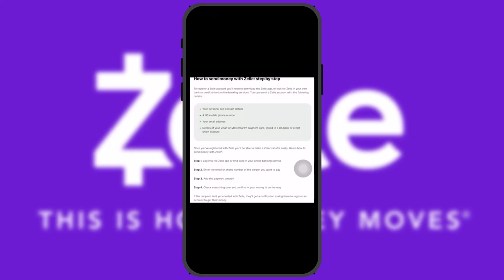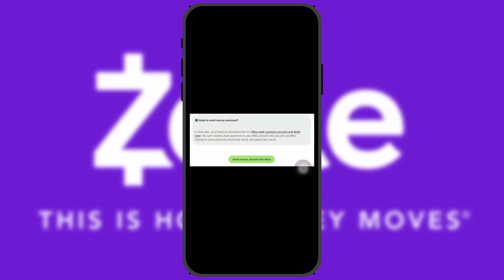How To Transfer Money from Zelle to Wise (2025)